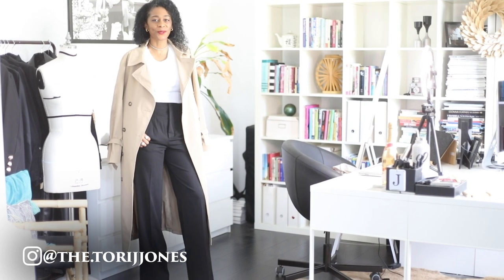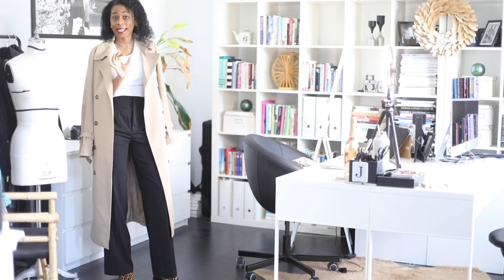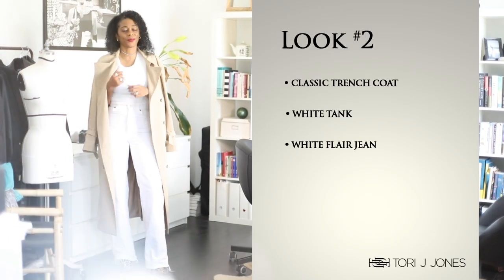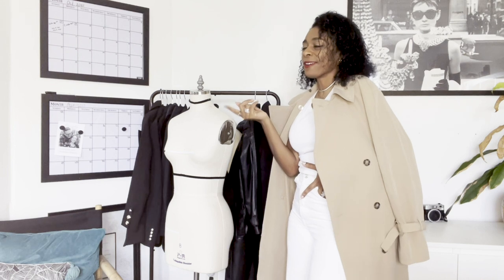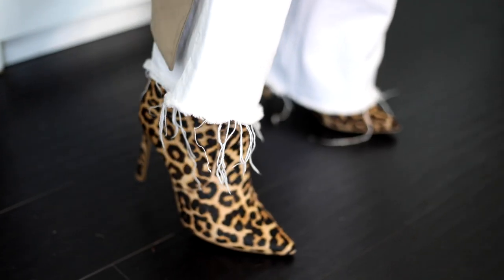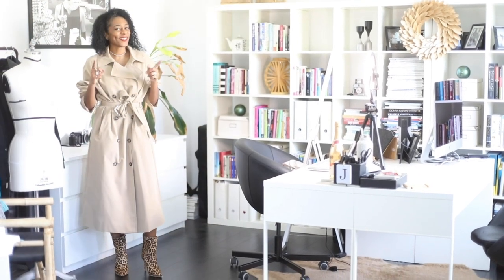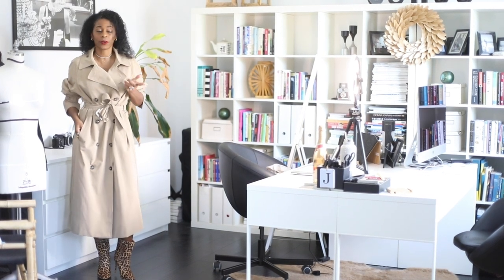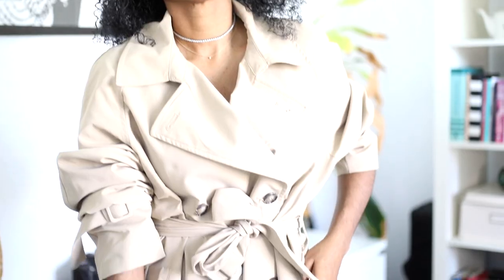Tori J Jones: How To Simply Style A Trench Coat For The Spring.